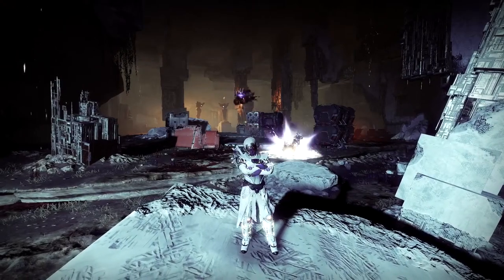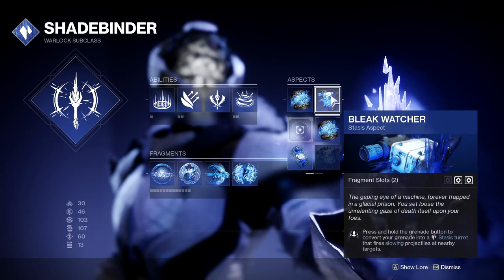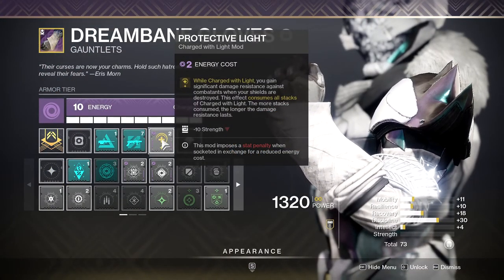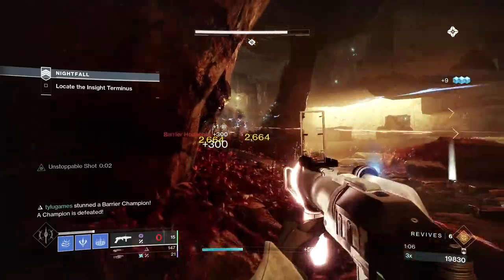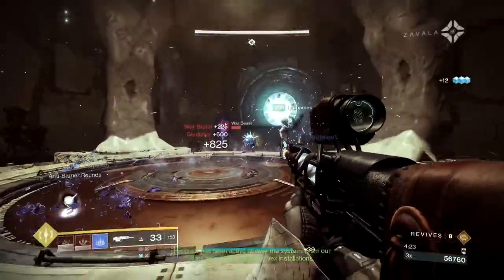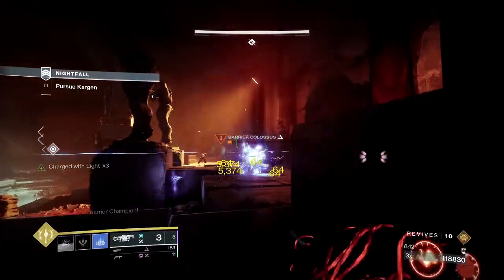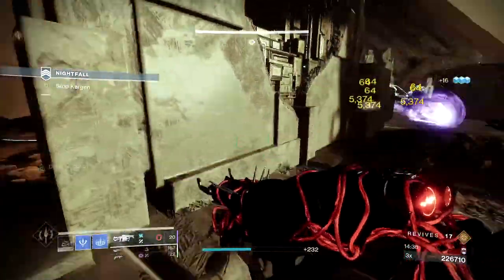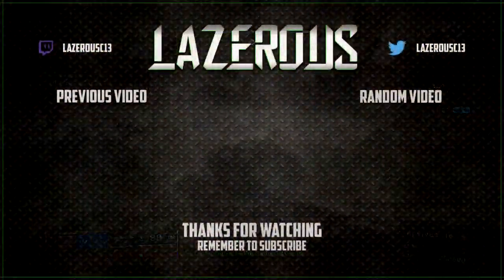5 Minute Insight Terminus GM Guide || Destiny 2 || Season of the Splicer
Quick and easy Insight Terminus Grandmaster Nightfall guide
This will probably be one of the easiest GMs this season, so this is one of the ones to farm for mats if you're low on any
All footage was recorded live on my twitch stream (link below)
If you're on PC, and need a GM squad, swing by the stream every weekend for GM helps